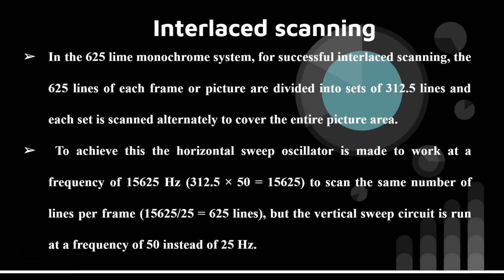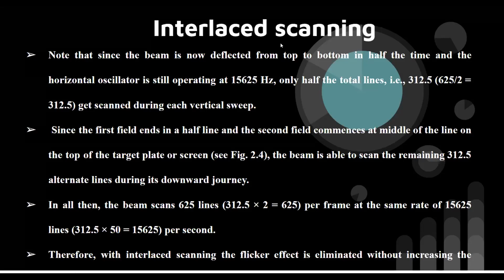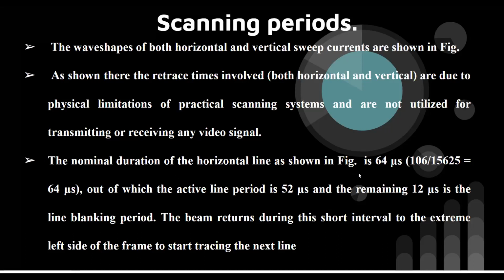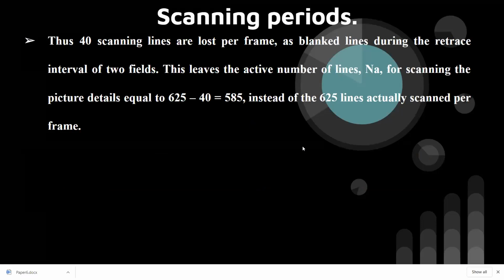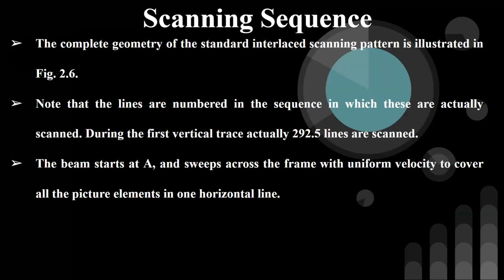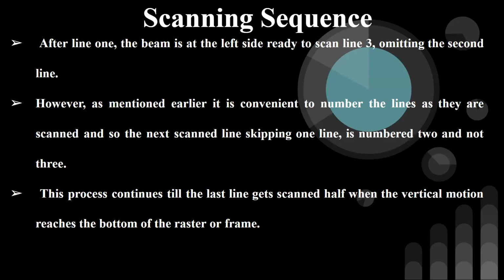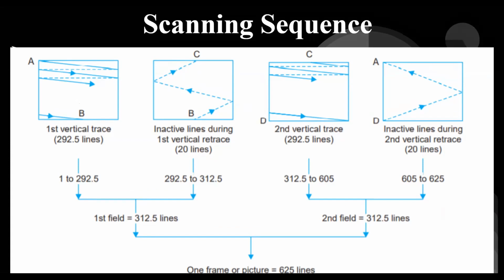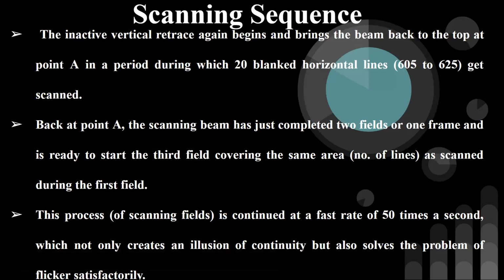TOPIC NAME:: TV ENGINEERING UNIT 1 INTERLACED SCANNING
AS PER JNTUK
BY ARR ECE CHEC